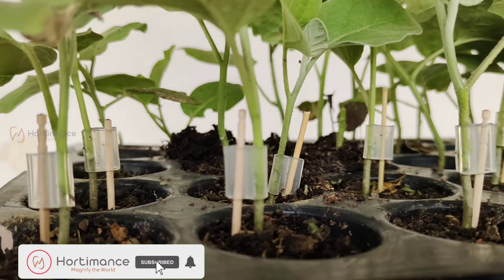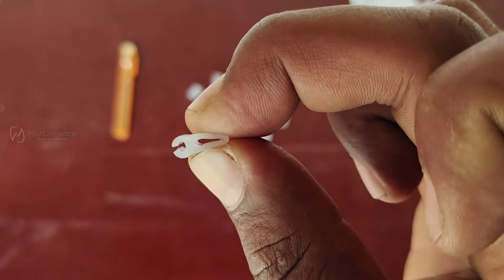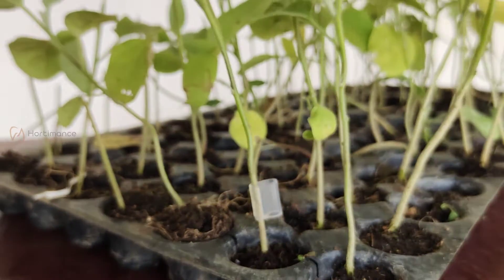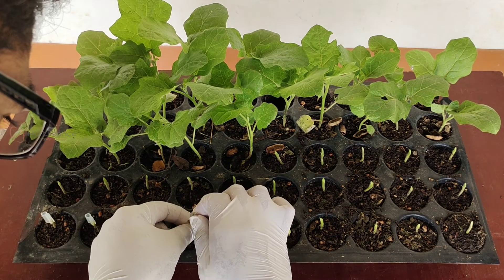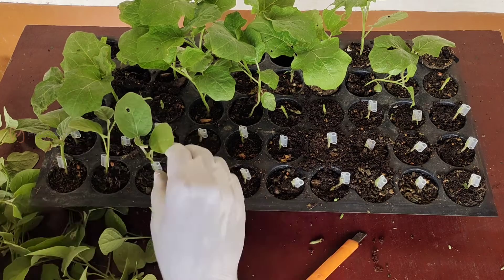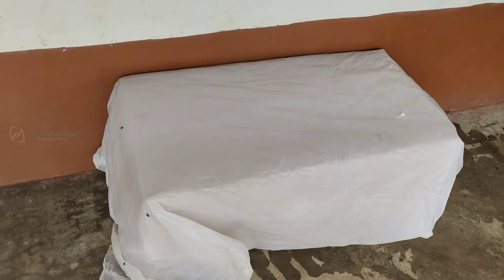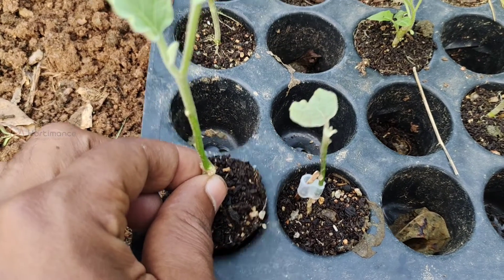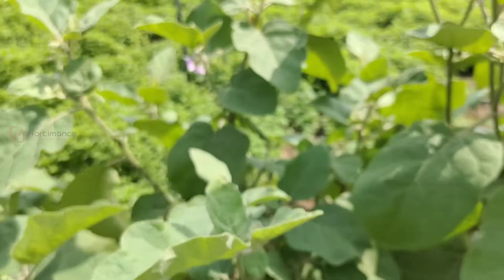How to graft Brinjal plants on Turkey Berry plants using grafting clip? Complete guide upto fruiting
You can buy the Turkey berry Seeds, Grafting clips and Grafting tubes in AMAZON here👇

You can buy Turkey Berry Seeds, Grafting clips and Grafting tubes in Flipkart here👇

Take a look at this HORTIMANCE Turkey Berry seeds for grafting brinjal and tomato, contains 10000 Seed on Flipkart

Take a look at this HORTIMANCE Clamp Silicone Grafting clips 1.7mm, 1.9mm, 2.1mm, 2.5mm. Plant Straightener on Flipkart

Take a look at this HORTIMANCE Grafting tubes to graft Brinjal, Tomato, flowers and tree plants, Self Detached Plant Straightener on Flipkart

Germination

Turkey berry Seeds germinate well when it's sown in paper cups containing cocopeat. Sow nearly 100 seeds in a papercup containing cocopeat and then water it well and close it entirely with white polythene cover and then place it under a tree or shade house for 7 to 10 days.

Within 7 to 10 days seeds will germinate. Immediately after germination you can transplant the seedlings in portrays for grafting. Note; Don't use protrays for germinating turkey berry seeds, because turkey berry seeds won't germinate in protrays hence first germinate the seeds using papercups and after germination transplant them in protrays. ( Please watch the germination video at 0.56 card or at the end of the video).

Turkey Berry

Turkey Berry is a spiny perennial plant, and grows up to the height of 4 to 5 meters.

 The germinated seedlings produce turkey berries on 120th day ( 4th month) after planting.

Turkey Berry plants grafting with brinjal plants

Turkey berry seeds are sown in paper cups containing Cocopeat and the seeds will germinate in 7 days.Then immediately transplant the germinated turkey berry seedlings in protrays

After transplanting the turkey berry seeds in protrays plant the brinjal in separate protrays containing cocopeat. Brinjal seeds will germinate in 7days.

Now grow both seedlings for another 18 days. Now the age of both Turkey berry seedlings and Brinjal seedlings will be 32 days and 25 days respectively.

Now graft the 32 days old turkey berry seedlings with 25 days old Brinjal seedlings using silicone grafting clips and they are placed inside shade net house where mist is provided. Grafting will be united in 5 days.

The grafted seedlings are ready for transplanting after 10 days from the date of grafting.

The grafted seedlings will produce Brinjal fruits after 90 days of transplanting.